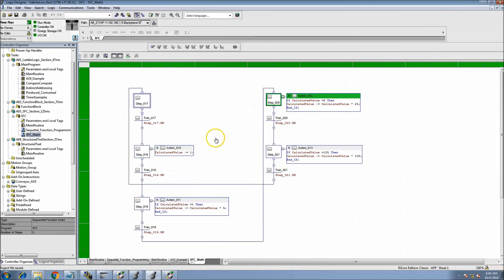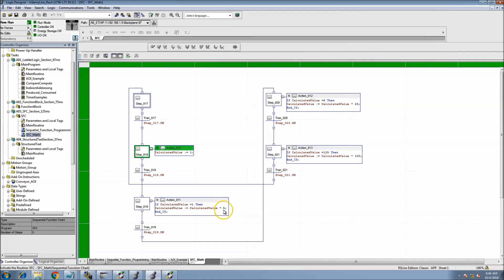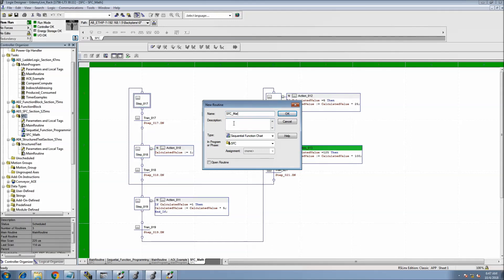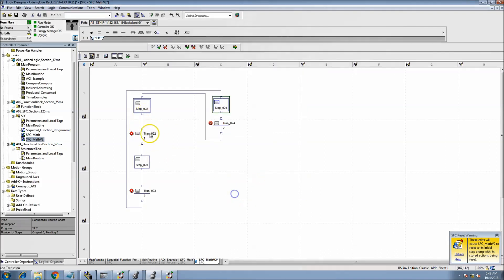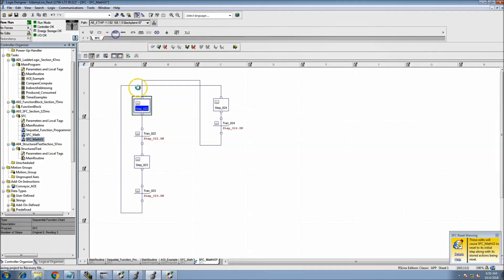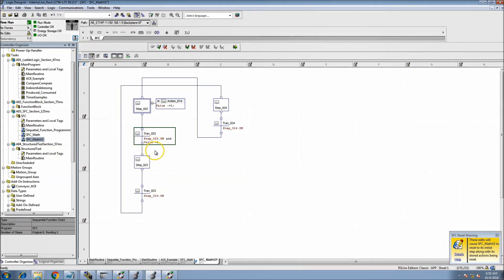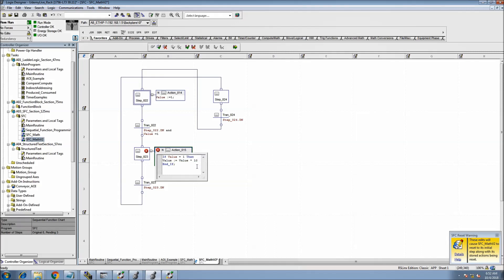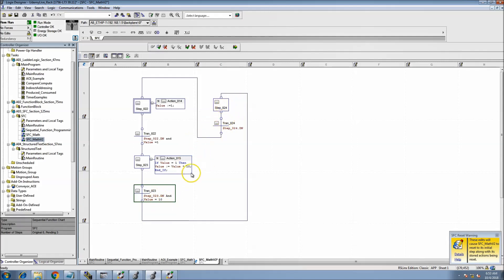RSlogix 5000 Sequential Function Chart Math Example Using Equations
RSlogix 5000 Sequential Function Chart Math Example Using Simple Equations

This video starts by showing the example running using a Rslogx 5000 SFC so that you see the math loop in full view then I make a new sequential function chart to give you a live example of writing the logic code.

I start the new SFC with a simple template and adding the step elements then use the step for the transition by using the step done bit and have the step be controlled by its' own internal timer as well.

Then I make a new tag in the SFC by adding an action to the step and name the new tag "Value".

Controlling the value tag with IF, Then, Else controls in each step action to have the value equal to then do this then use the transition below the step to verify the action happened properly.

I also add a new JSR for the SFC we added in the video to tie the SFC to the program and the program is naturally tied to the task level so all is communicating and functioning properly by scanning.

This example uses set value along with multiple and divide and showing the results in the watch feature. Also showing the same thing in the tag monitor section of the program and have two screens open to easily see the process working.

These courses have a money back guarantee, my students have voted these courses the best servo courses on the internet.

Thanks,

Shane